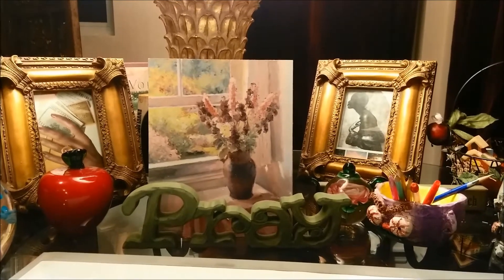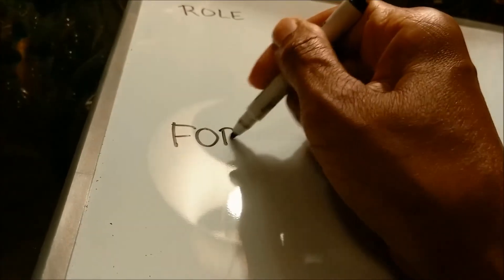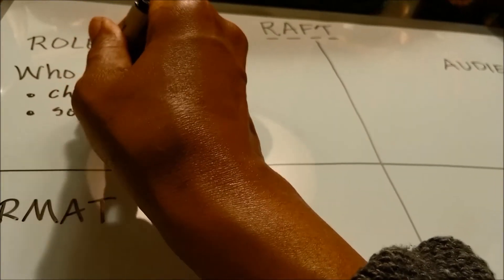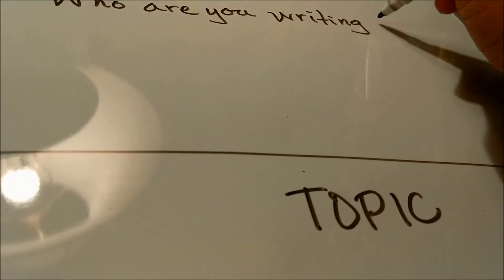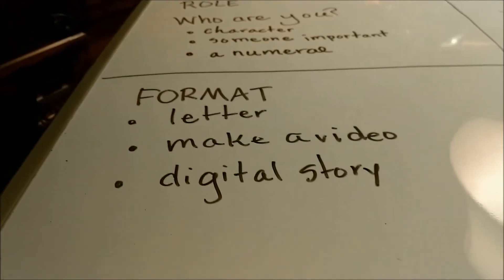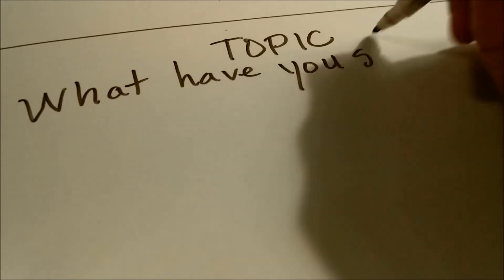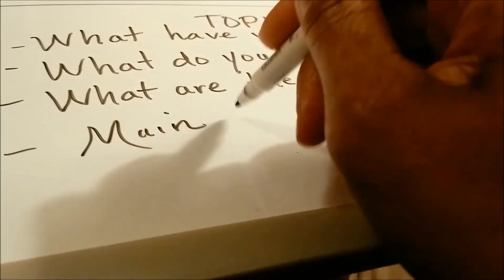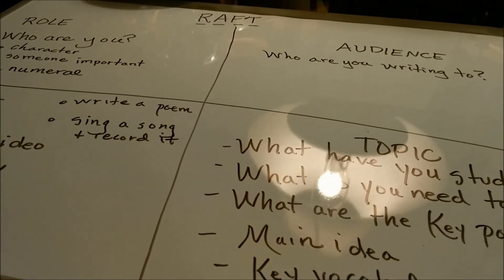Study Tips Requested Series: The RAFT Strategy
The R.A.F.T. is a fun & effective graphic organizer used by educators to help students demonstrate learning of new concepts. The RAFT requires synthesis of information and is one of the higher level thinking graphic organizers.

How to Have a Life On the Baby Steps!"